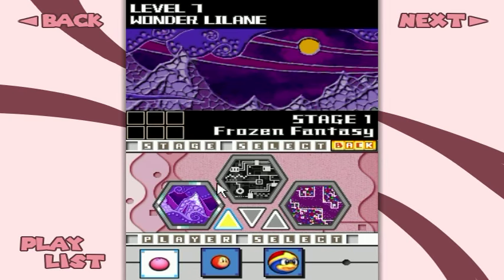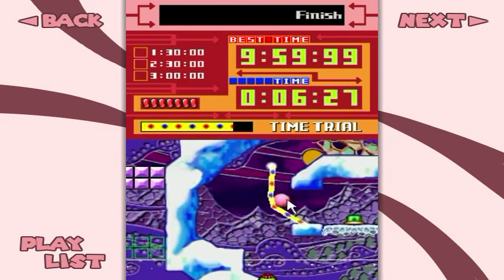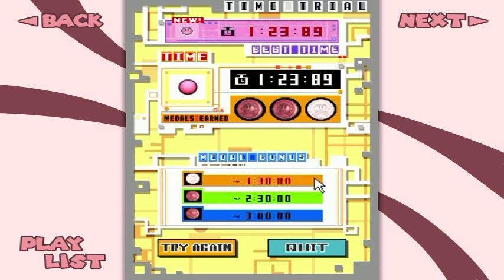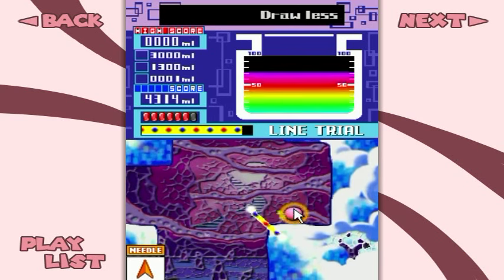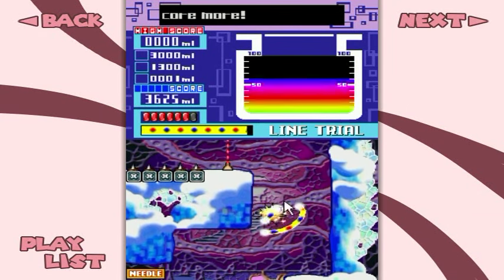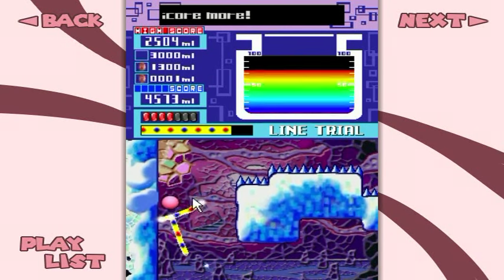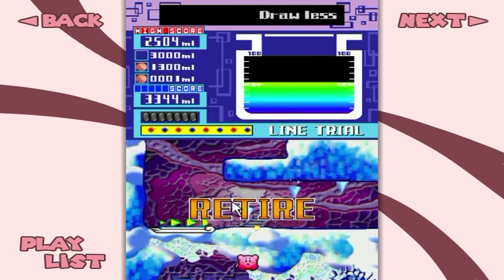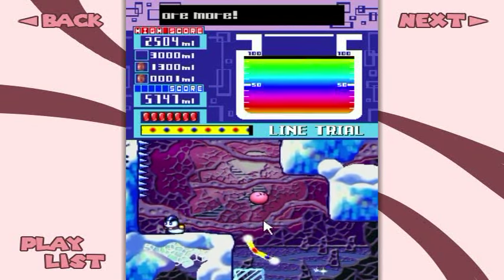Kirby: Canvas Curse Walkthrough Part 25: Slippery Slope, A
Vertical shaft-type places are not your friend in this game, especially in Line Trials!

Time Stamps:

-Rainbow Run-

-Level 7: Wonder Lilane-

7-1 Frozen Fantasy
0:00 Time Trial (100%)
6:20 Line Trial (100%)